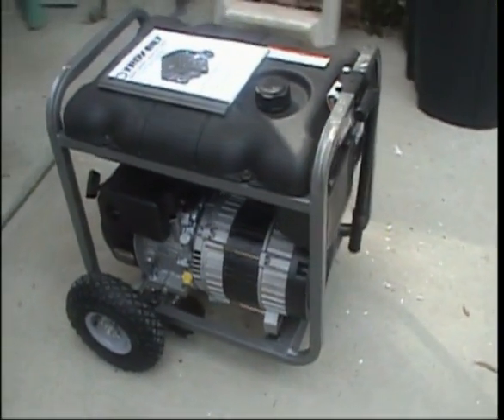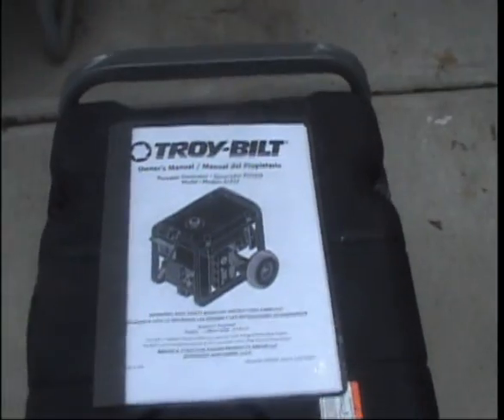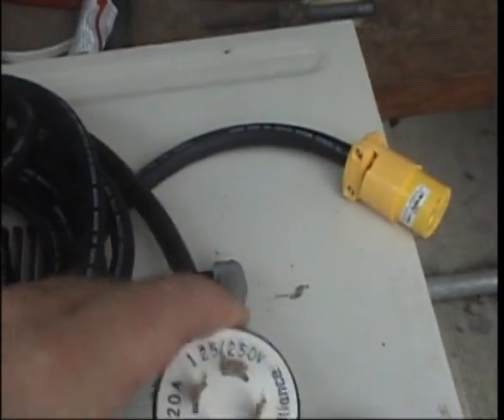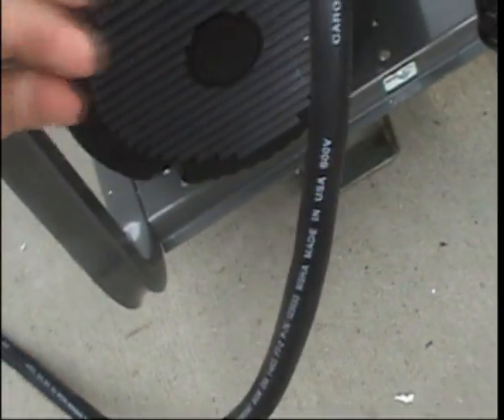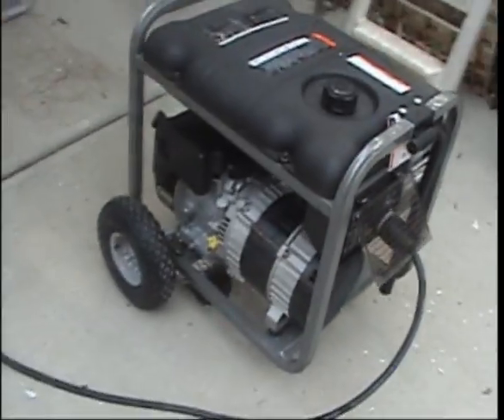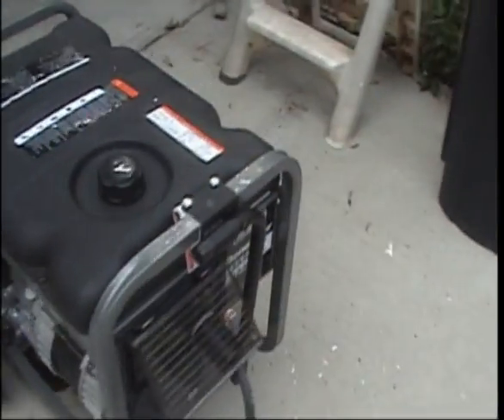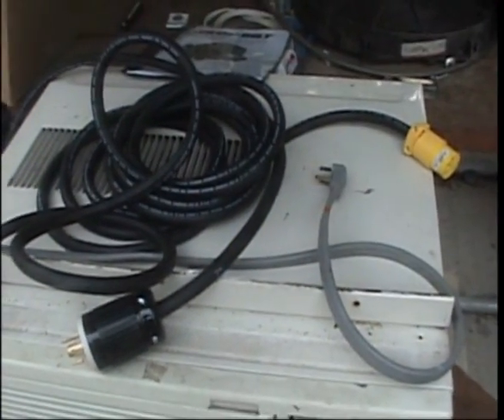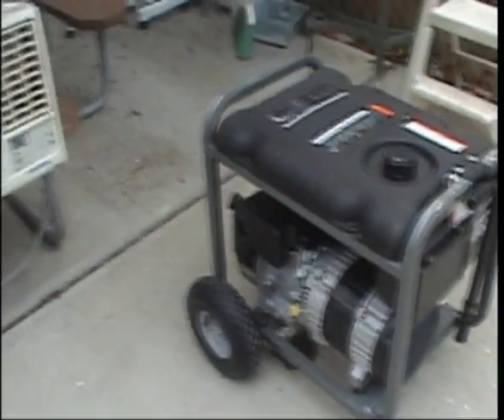Portable Generator Powering a 230V 18000 BTU Air Conditioner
Bought a nice Troy-Bilt 'Generac' portable generator w/ 6.75 hp Briggs & Stratton engine 3550/5250 Watts to take to our vacation home in Iguala, Guerrero, Mexico, and I needed it to be able to power my big Fedders 18000 BTU 230V window air conditioning unit.
Had a special 25 foot adapter cable made to do just that and it worked perfectly!